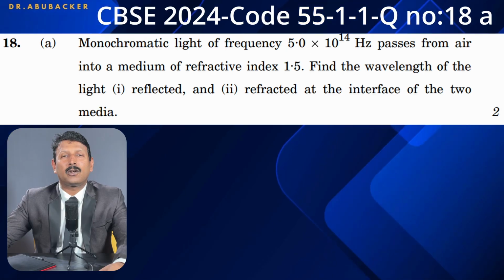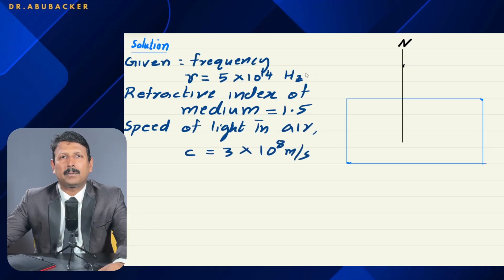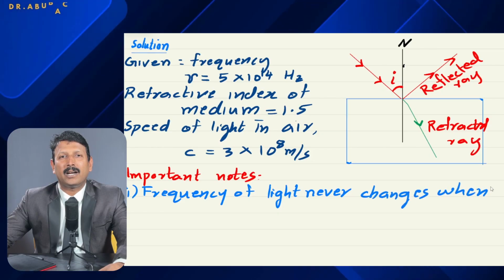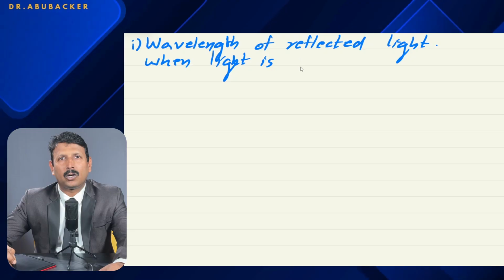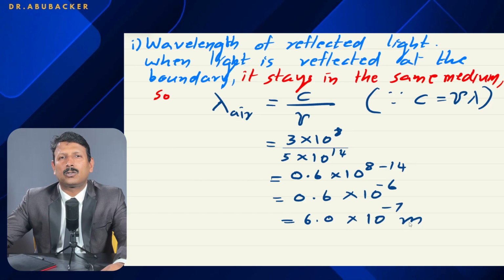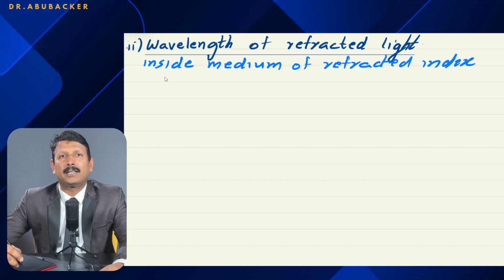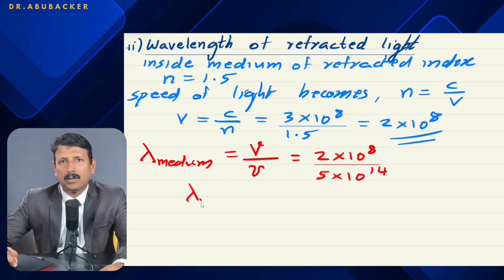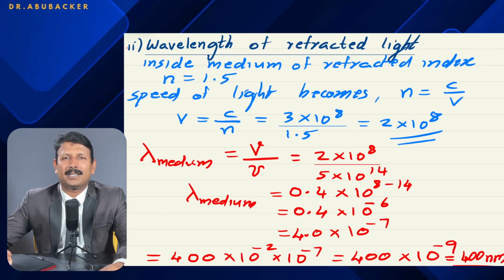CBSE Class 12 Physics 2024 PYQ | Wavelength of Reflected & Refracted Light | Numerical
CBSE 2024 | Code 55-1-1 Q no : 18 (a) In this video, we solve an important CBSE Class 12 Physics numerical based on reflection and refraction of light.

📌 Question Explained:
Monochromatic light of frequency 5.0 × 10¹⁴ Hz passes from air into a medium of refractive index 1.5.
Find the wavelength of light
(i) reflected at the interface
(ii) refracted in the medium

🔍 In this video, you will learn:

Relationship between frequency, wavelength, and speed of light

Why frequency remains constant during reflection and refraction

Calculation of wavelength in air

Calculation of wavelength in a denser medium

Proper units and CBSE exam-oriented presentation

Wave optics & electromagnetic waves revision

Board exam numericals (2025)

Quick concept clarity before exams